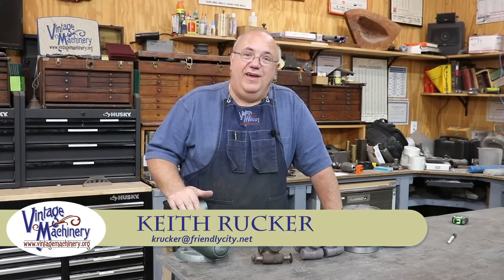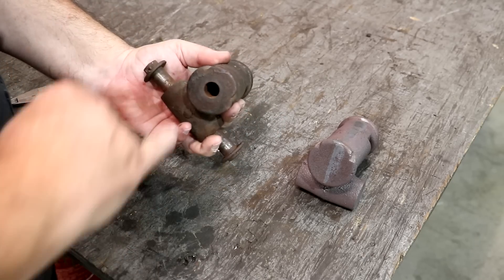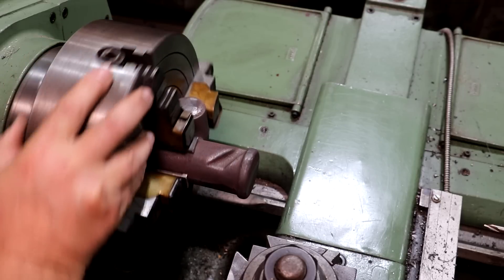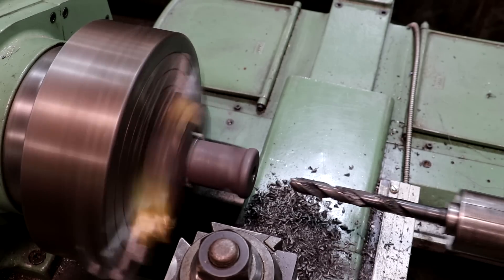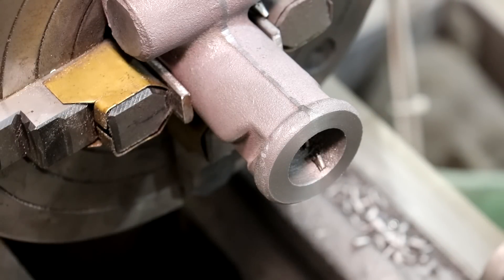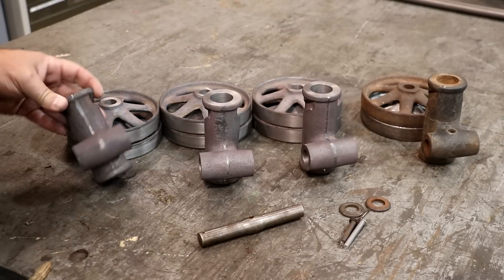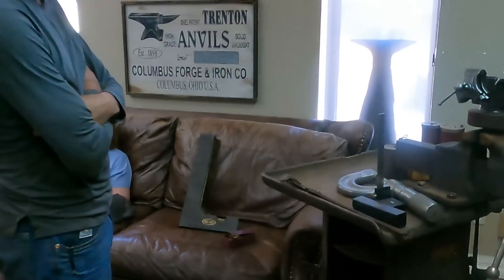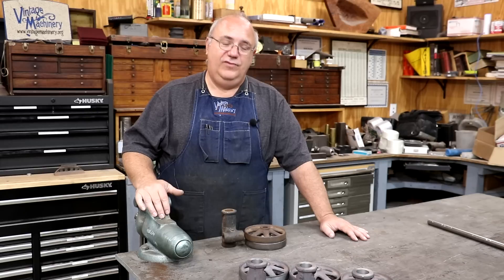New Britain Vise Cart Casters: Machining the Body Casting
New Britain Vise Cart
Casters:  Machining
the Body Casting